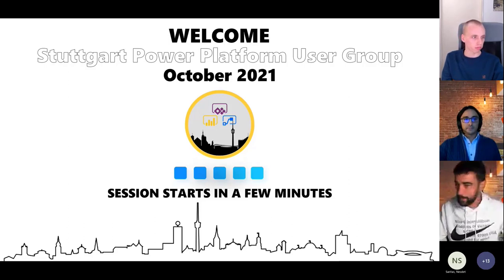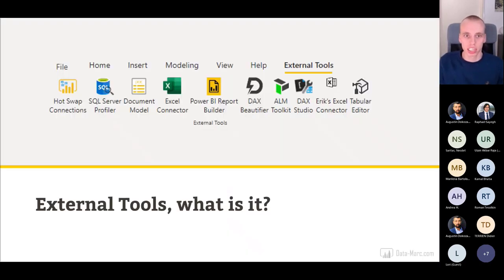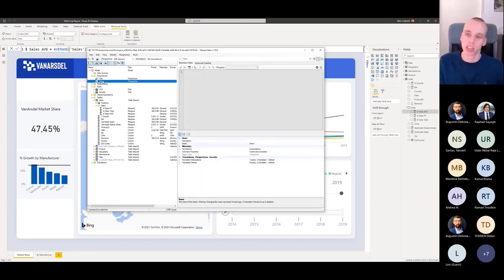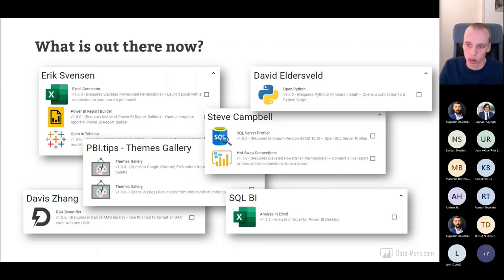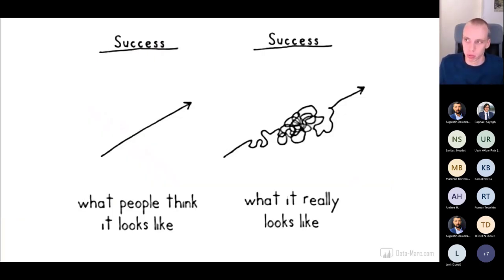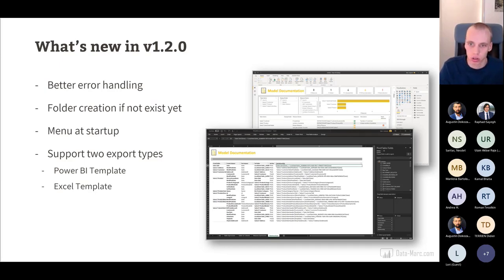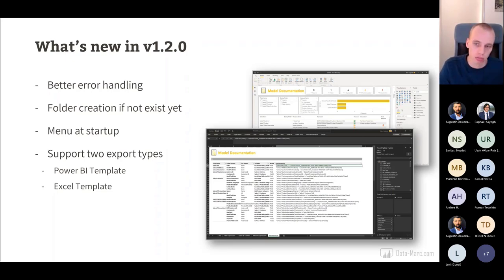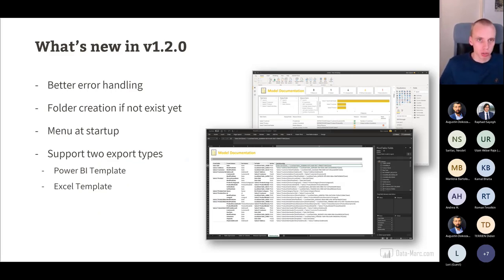External tools for Power BI, how to create them! by Marc Lelijveld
Power BI offers an add-in to work with 3rd party external tools like Tabular Editor, DAX Studio, and ALM toolkit. The fact that you can use a tool of your own preference is already really cool! But did you know that you can build external tools yourself pretty easy? Even as a non-developer like I am, you can build an External Tool for Power BI!

In this session, I will show you how I build my model documentation external tool and how you can start doing this yourself!

After this session you:
- will understand why documenting your Power BI solutions is important
- know how I build the model documenter
- understand what is needed to build your own external tool
- will document every solution from now on